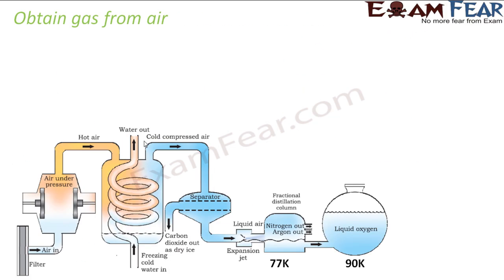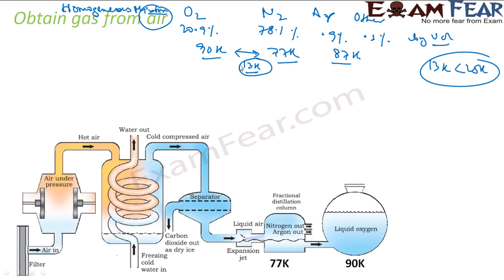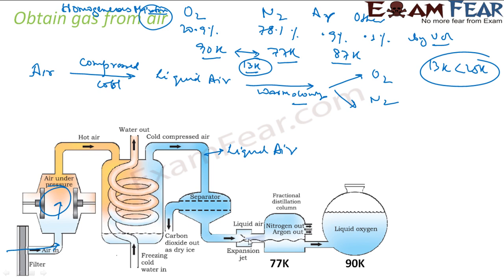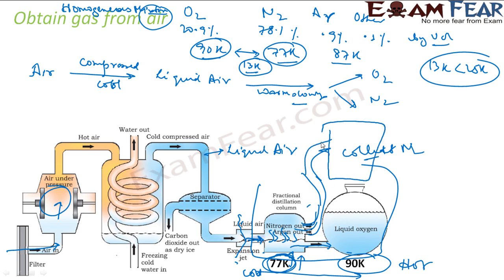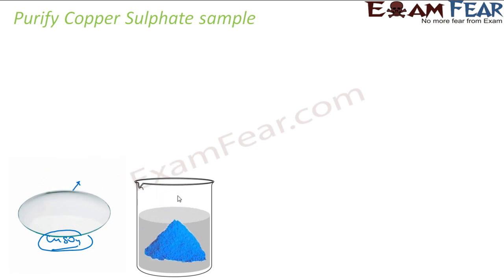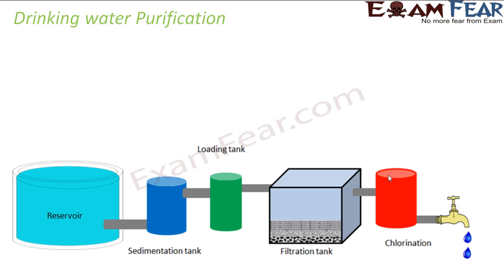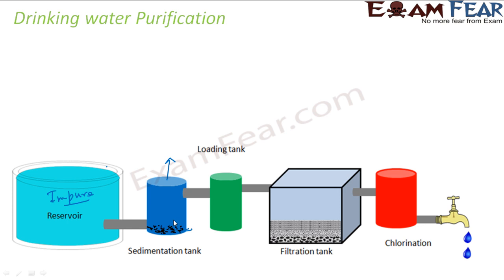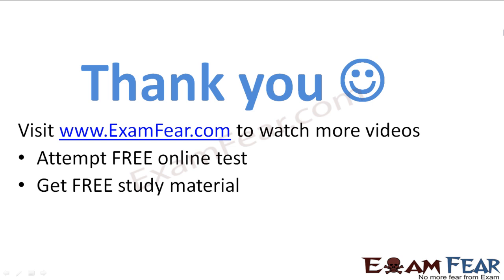Chemistry Is Matter Pure part 12 (Separate gas from air & purify water) CBSE class 9 IX